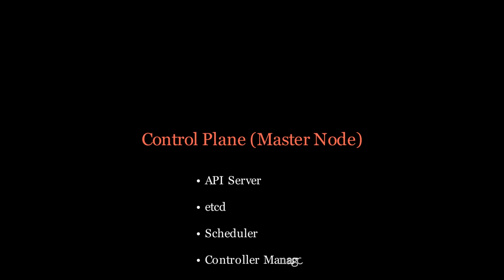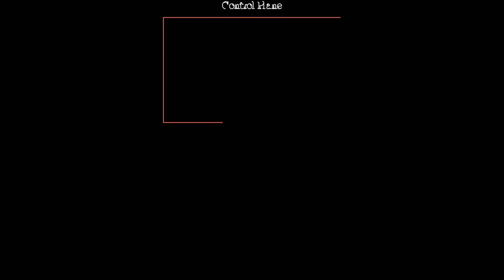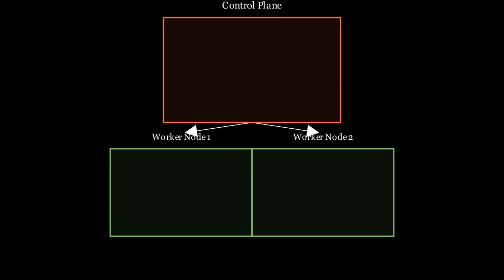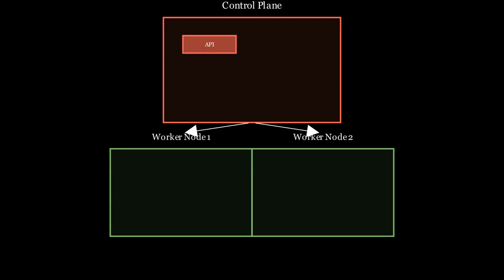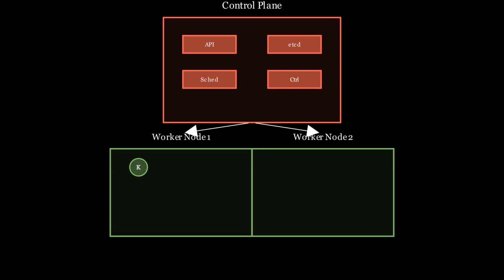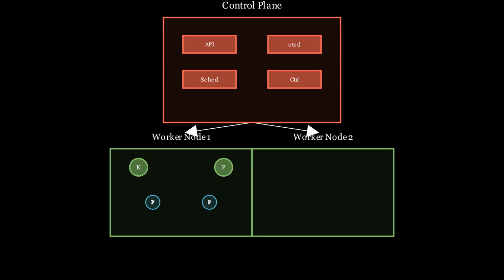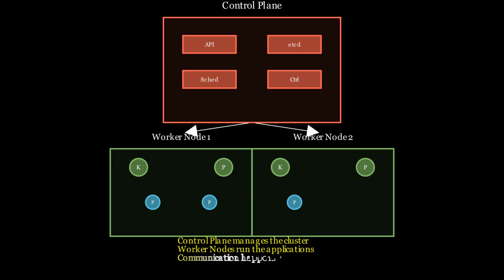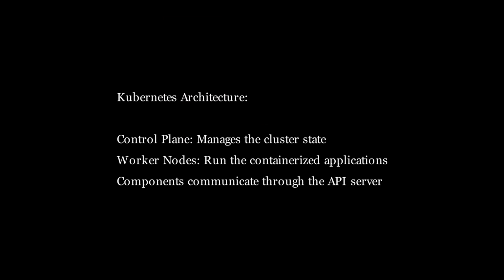Kubernetes Architecture | 02